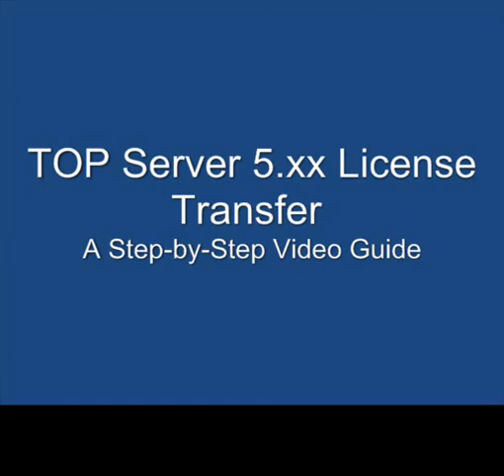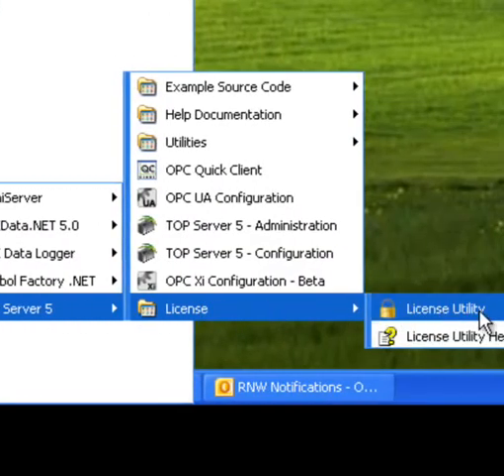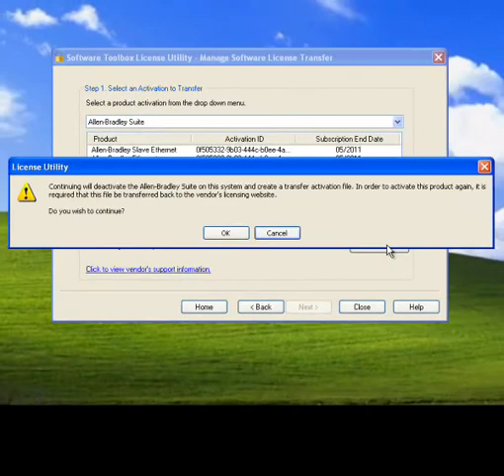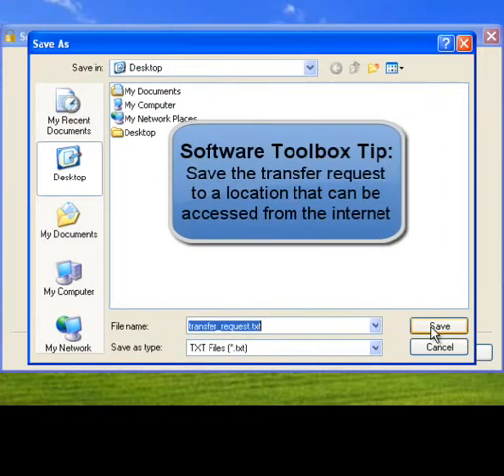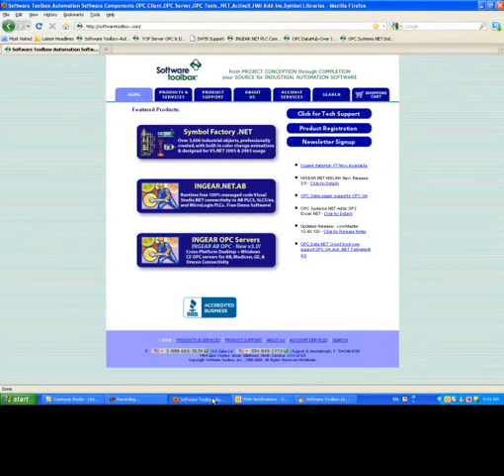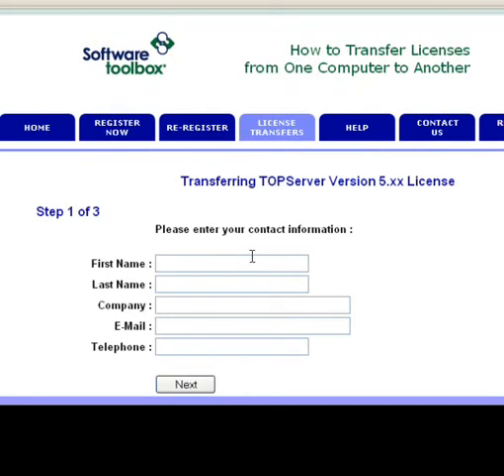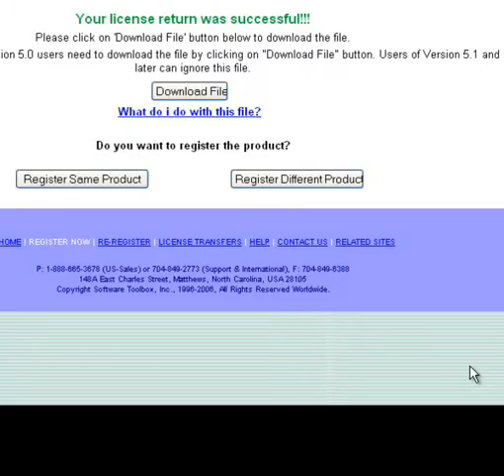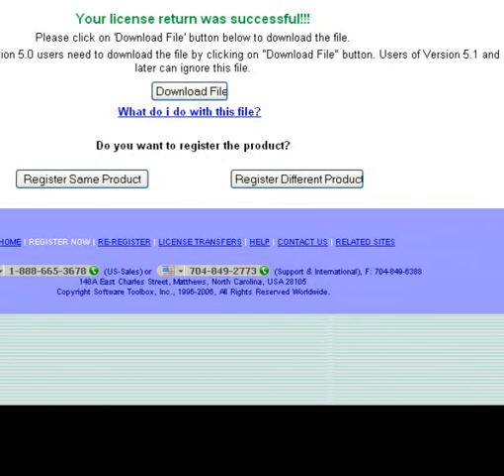TOP Server Transfer Guide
This video walks through the process of transferring a TOP Server license from one machine to another.